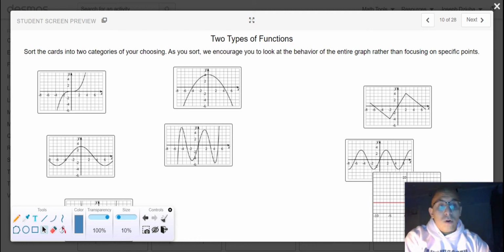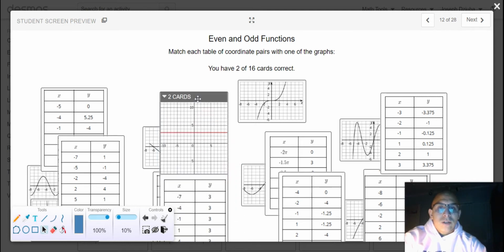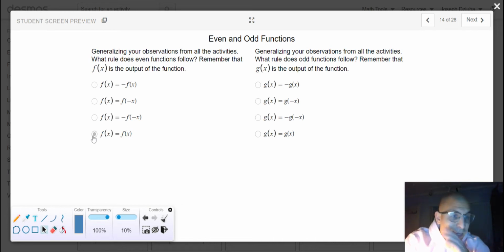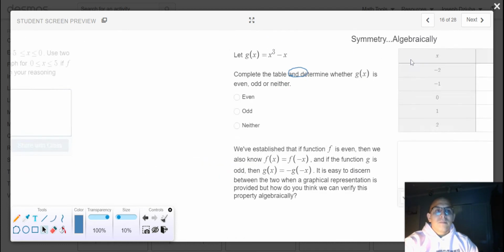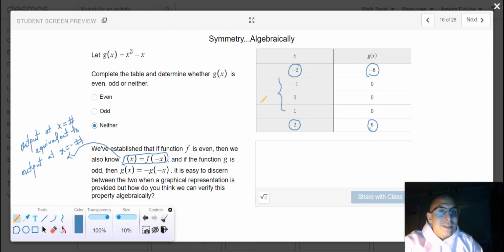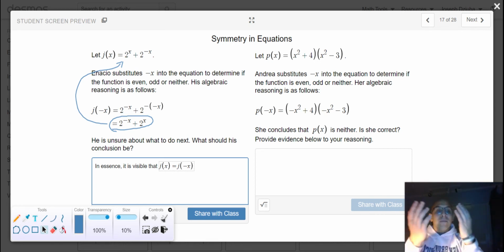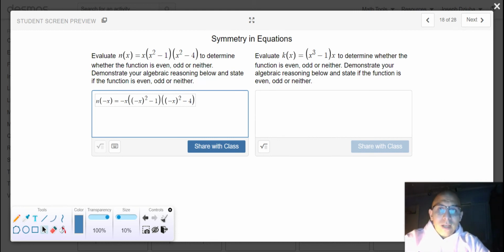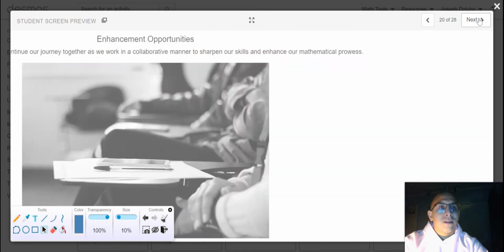Unit 1, Lesson 9: The Coordinate Plane & Symmetry, Pt. II